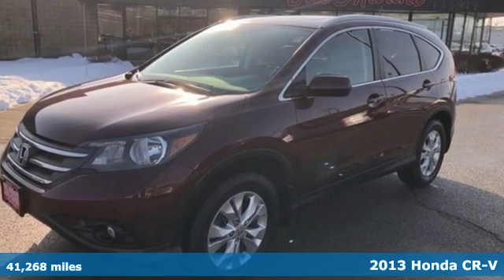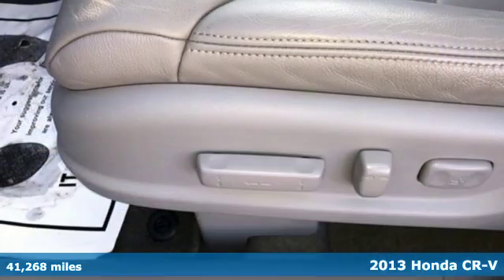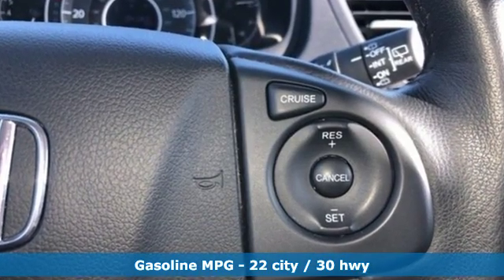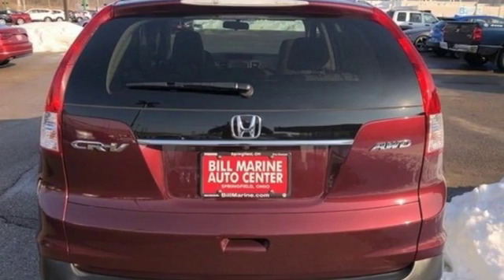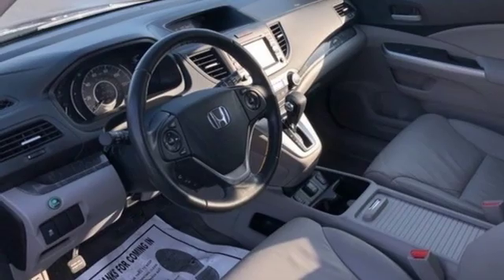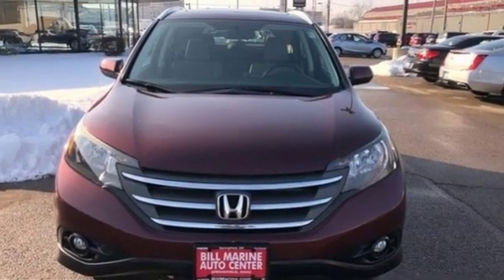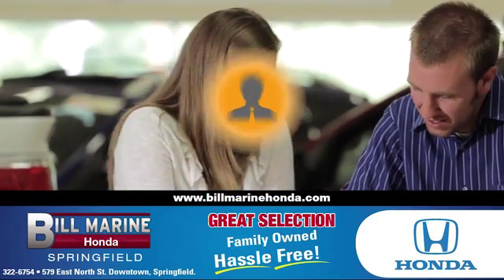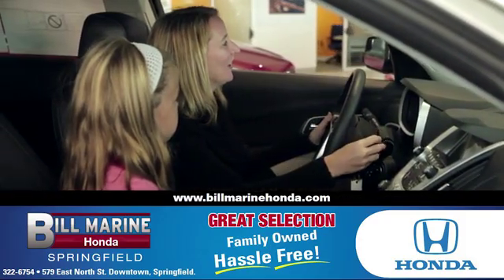2013 Honda CR-V Springfield OH Dayton, OH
Year: 2013
Make: Honda
Model: CR-V
Trim: EX-L
Engine: 4 Cyl - 2.40 L
Transmission: 5-Speed Automatic
Color: Basque Red Pearl II
Interior: Gray
Mileage: 41268
Stock #: L031124
VIN: 5J6RM4H72DL031124

Address:
579 East North Street